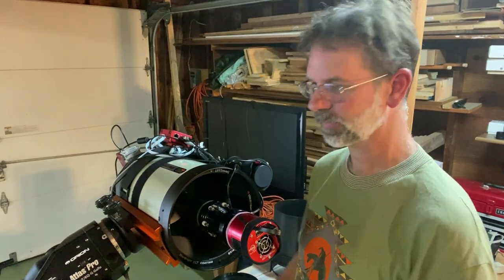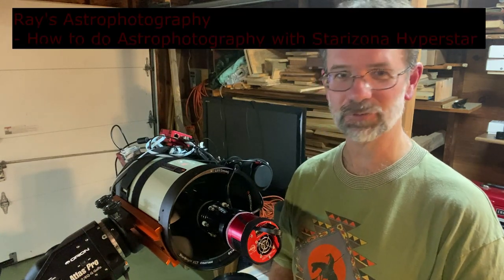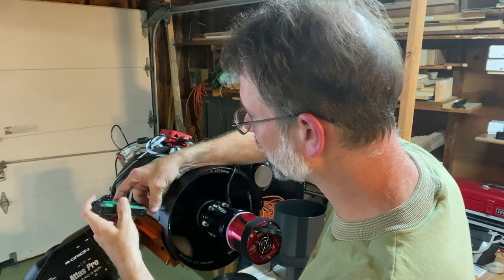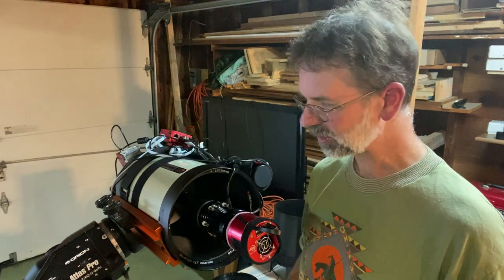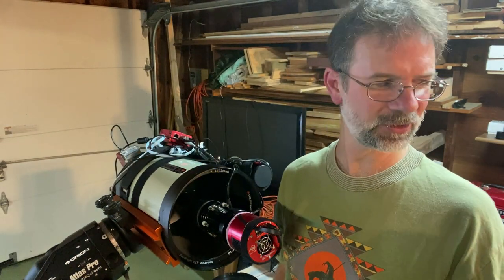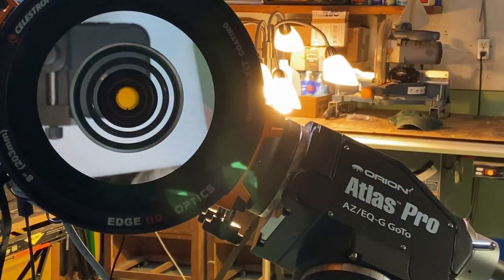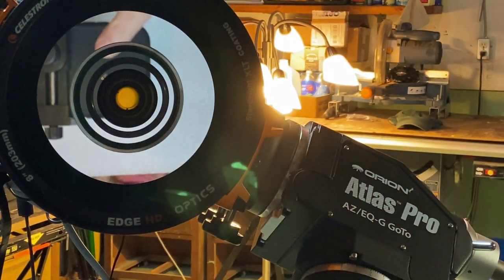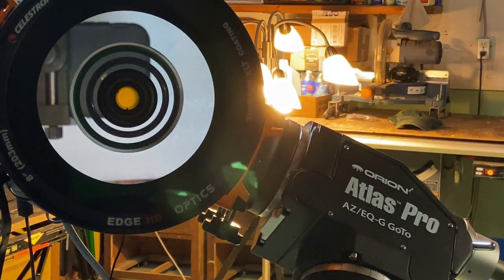Update to Celestron Corrector Plate adjustment for Hyperstar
If your stars are not round even after collimation it could be a sign that the corrector plate is not in alignment.  A couple of good videos of adjusting the corrector plate have been done by Bob W and more recently by Ray's Astrophotography

Celestron did a minor redesign on how to adjust the corrector plate since these videos were made.

Thanks to Dean from Starizona who was particular helpful with doing the corrector plate adjustment.